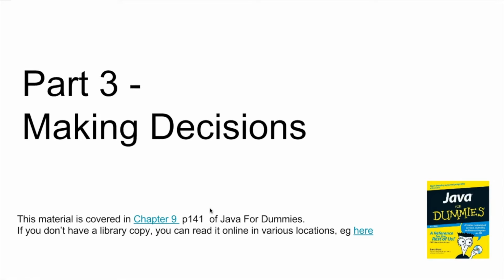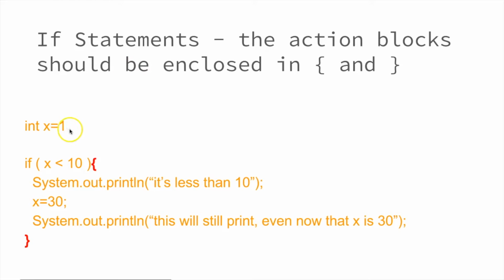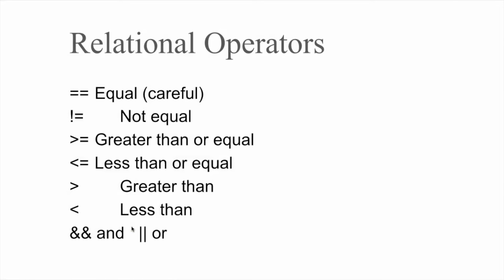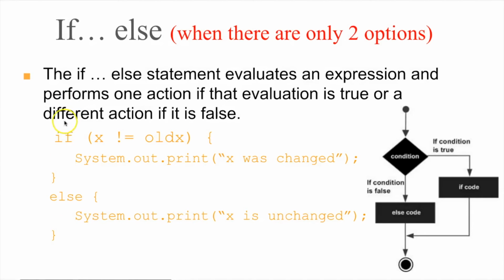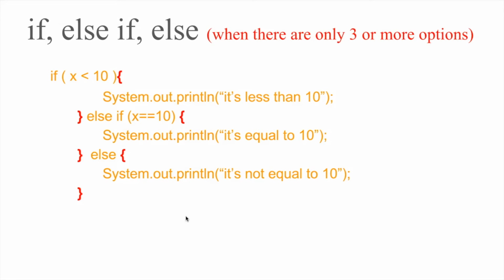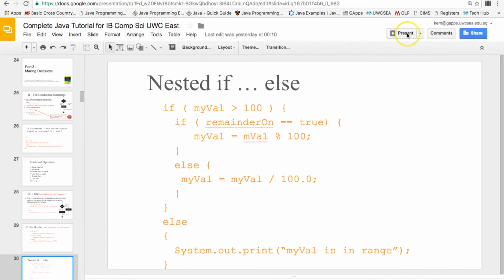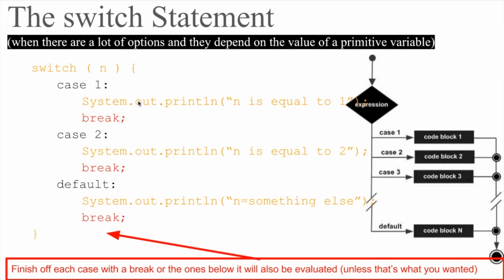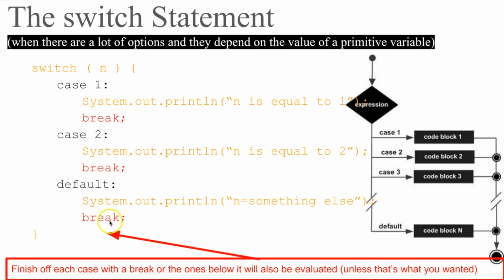Decisions If, Else If, Else, Switch, Case